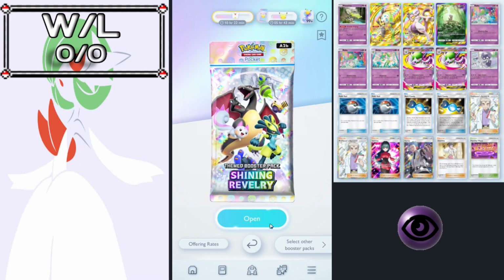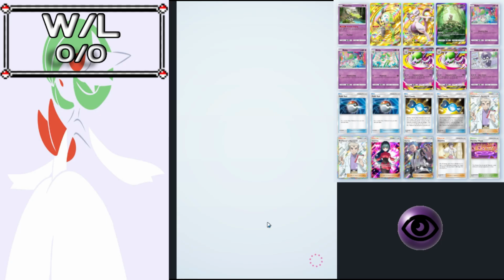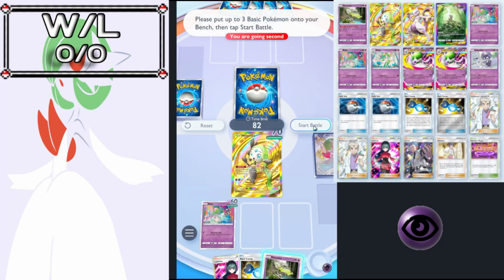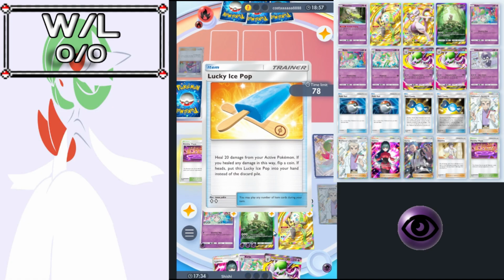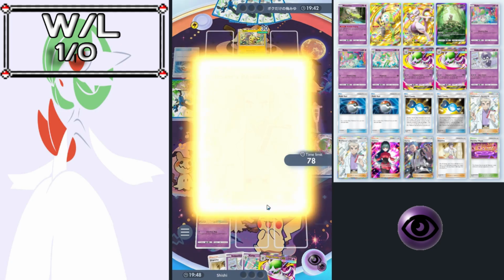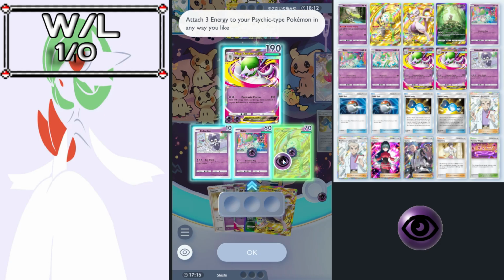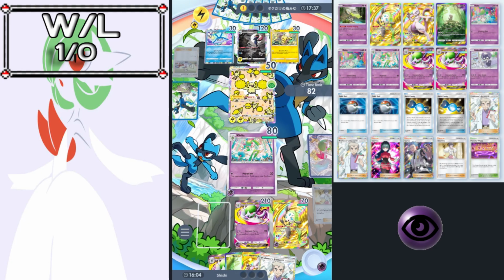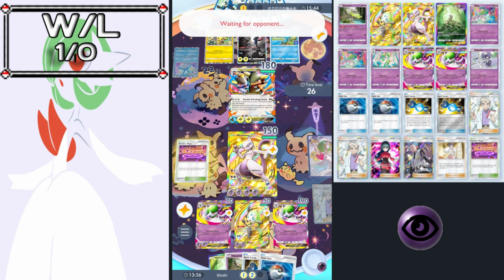Is Mega Gardevoir Viable in Pokemon TCG Pocket? Climbing to Masterball w BEST Mega Gardevoir deck!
Using the best Mega Gardevoir deck to climb to MasterBall Rank in Pokémon TCG Pocket. Many have given up on mega Gardevoir, but it is still possible to climb with the QUEEN!

intro 0:00
Deck Overview/Explanation 0:38
1st Battle 4:53
2nd Battle 10:05